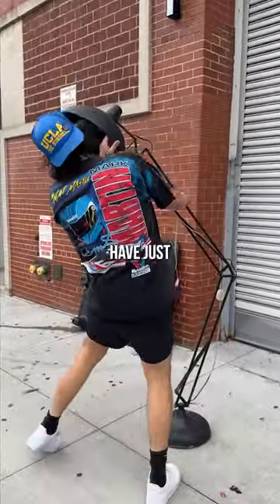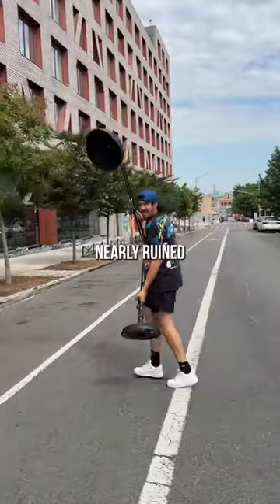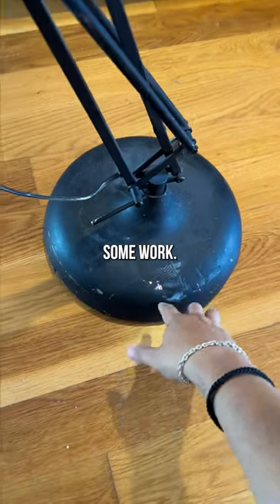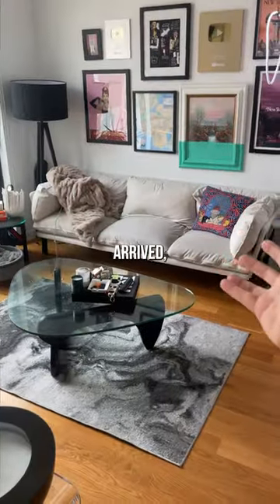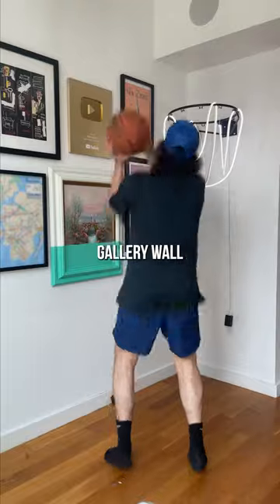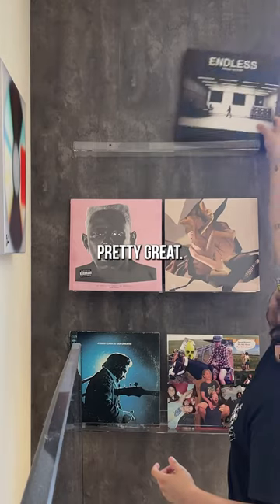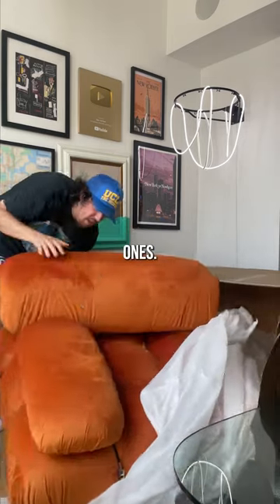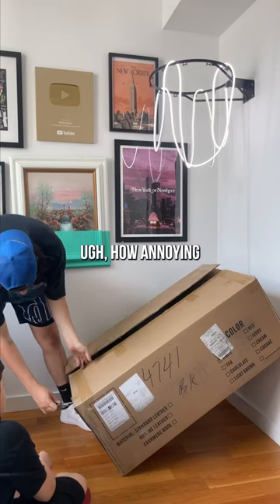I found this $300 Lamp in the Trash!